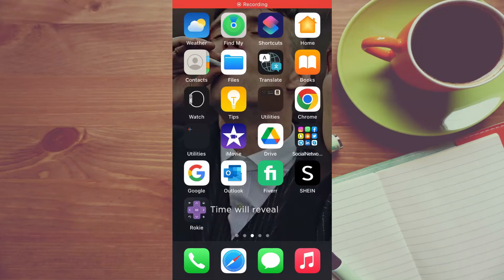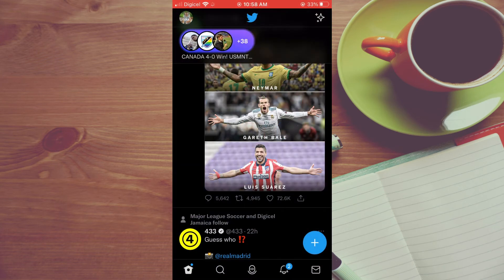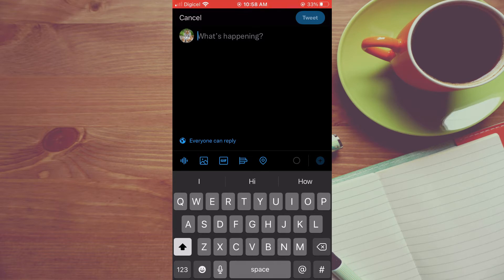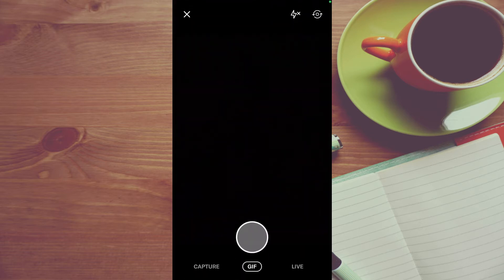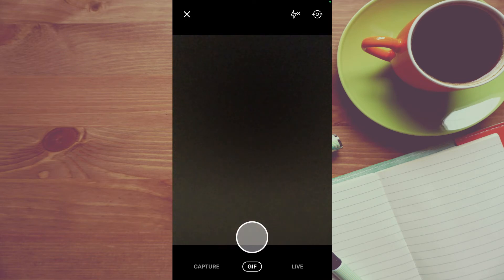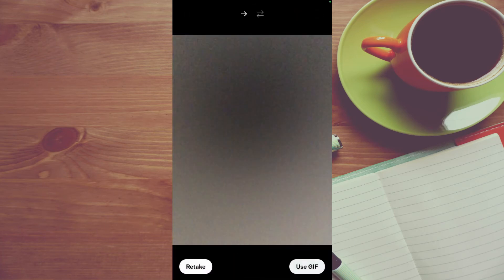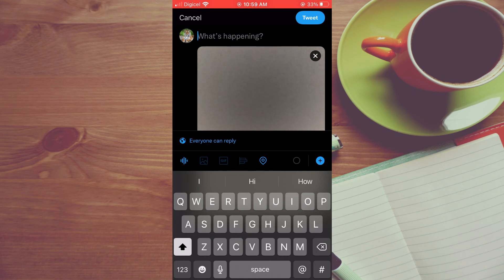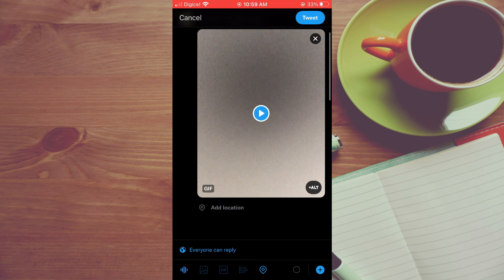how to make your own gif on twitter,how to make your video a gif on twitter